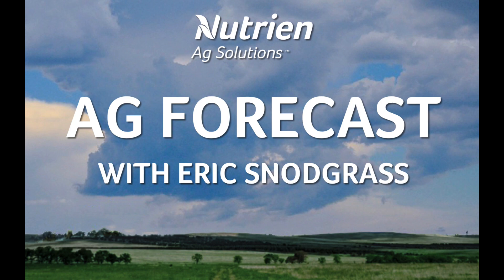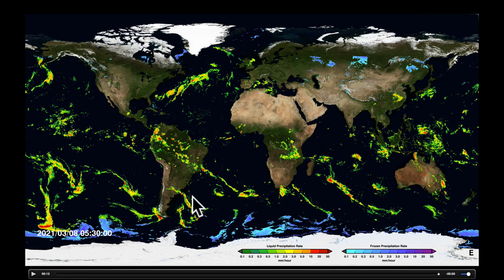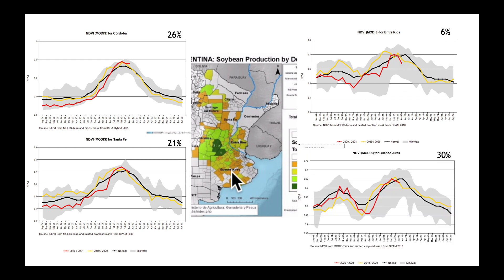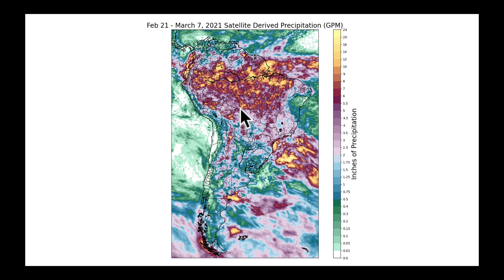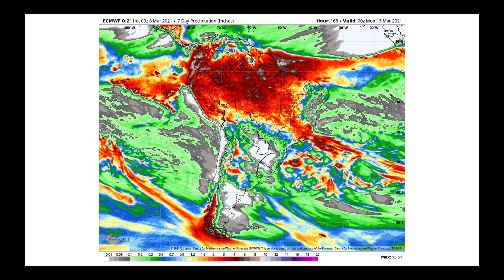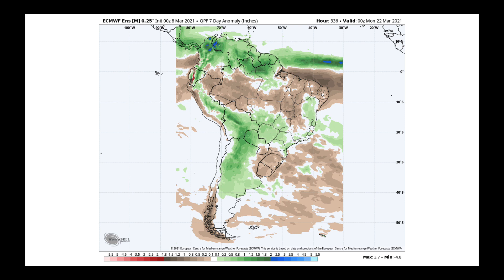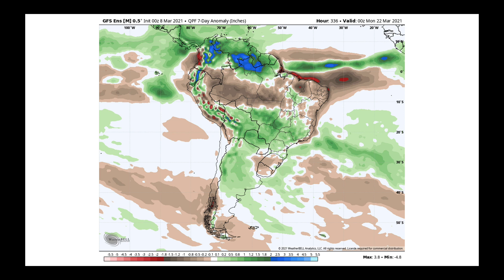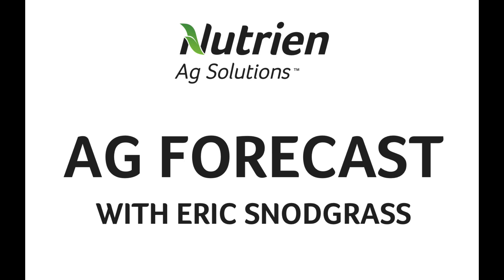Ag Weather Forecast for South America with Eric Snodgrass | Nutrien Ag Solutions | March 8, 2021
Video Highlights:
Heavy Rains North
NDVI Analysis Argentina
Drier Week for Most of Argentina
Above Avg. Rainfall Continues in Mato Grosso
Week #2 Update - Good Model Agreement
Drier Finish for Safrinha Corn?